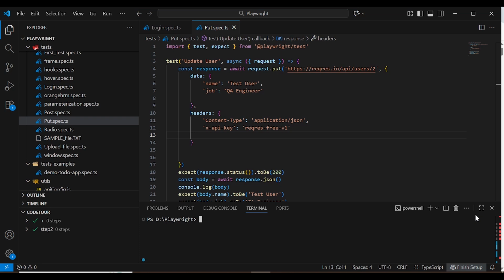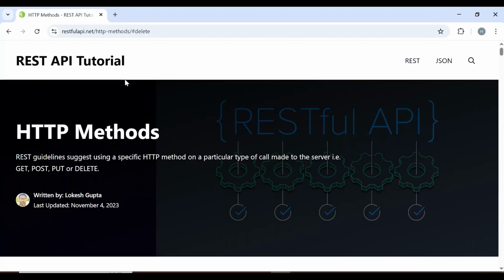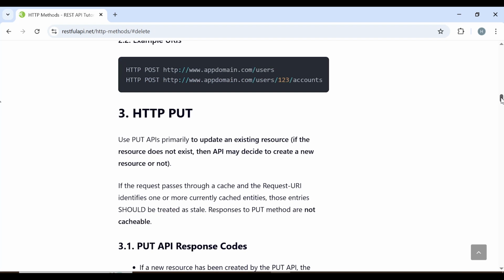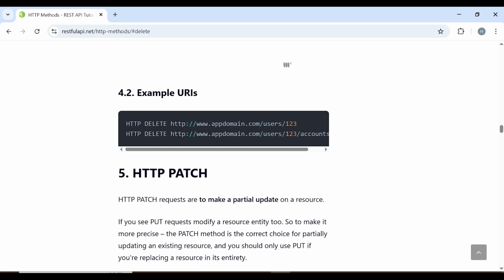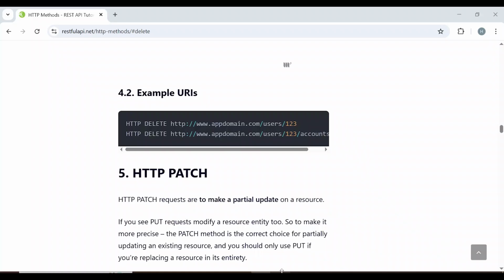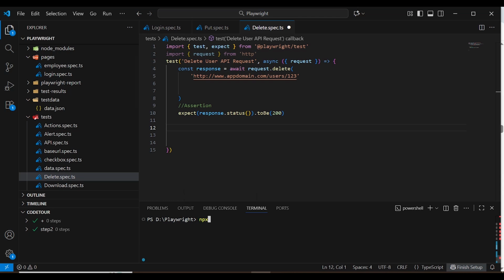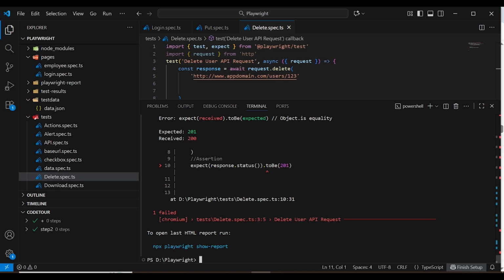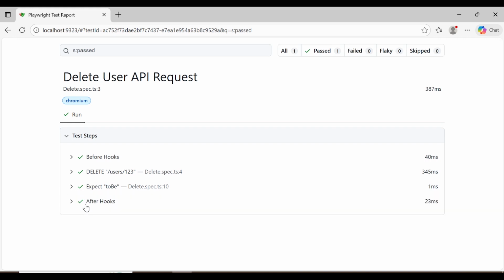Playwright API Testing: How to Send DELETE Requests (Step-by-Step)